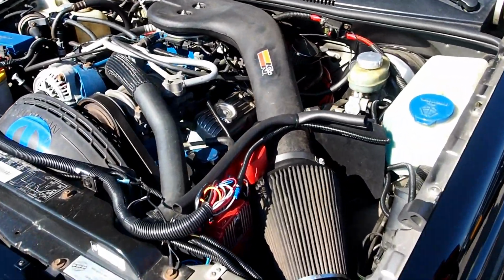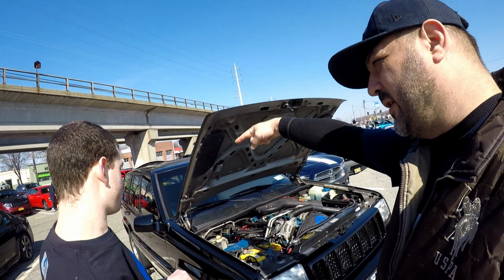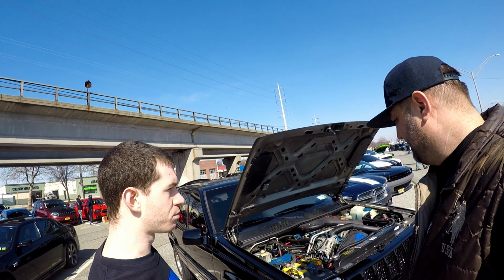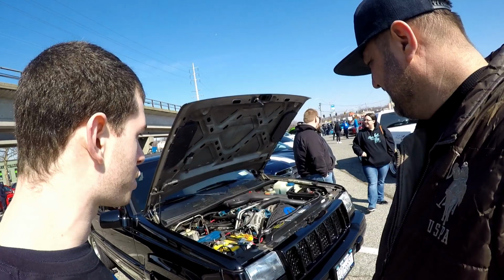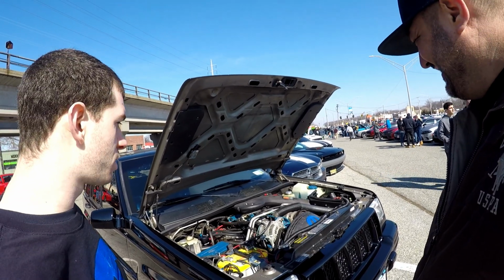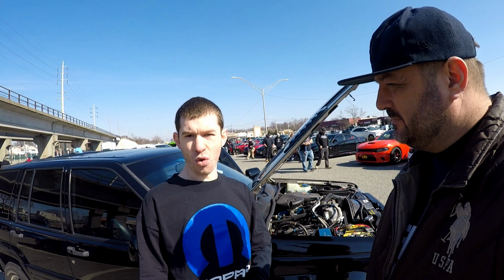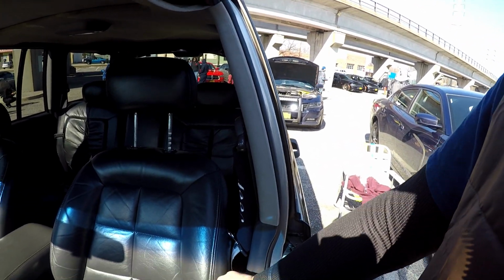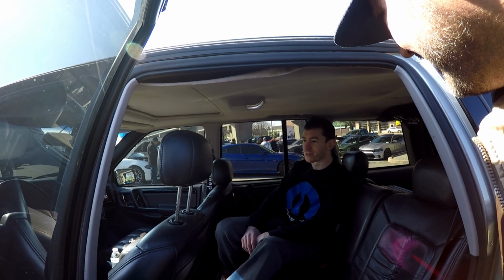**Interview with 98ZJ318 | 1998 Jeep Grand Cherokee ZJ Sleeper**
**Interview with 98ZJ318 – 1998 Jeep Grand Cherokee ZJ **

This Jeep caught my eye at a **Mopar meet in Bellmore, NY**. At first glance, it may look like a clean, relatively ordinary Grand Cherokee, but underneath is a seriously modified 5.2L 318 V8-powered sleeper.

Here is the current build list, **provided by the owner, 98ZJ318**:

### 1998 Jeep Grand Cherokee 5.2 Limited

* Built on Tuesday, September 23, 1997
* 21 years old / 102,xxx miles
* Original 44RE transmission
* Mopar transmission oil cooler
* NP242 transfer case swap
* Aussie locker in rear differential (Dana 44A)
* 5.2L 318ci V8 bored .040 over to 5.3L / 324.5ci
* RHS Indy X iron cylinder heads — 2.02" intake / 1.62" exhaust
* Hughes Engines 208/214 110 LSA camshaft
* Kooks 1 5/8" long-tube headers
* Kooks 3" Y-pipe
* 3" test pipe — no catalytic converter
* QTP 3" cutout
* 3" straight pipe — no muffler
* 3.5" Kooks/Magnaflow exhaust tip
* Harland Sharp 1.7 roller rockers
* Hy-Lift Johnson hydraulic lifters
* Mopar Magnum chrome valve covers
* ADD-W1 catch can
* Moroso breather
* K&N FIPK2
* Holley 2 x 52mm throttle body
* Mopar M1 intake manifold
* Ford 24 lb injectors
* MSD Digital 6AL box
* MSD Digital 2-step
* MSD 8.5mm wires
* MSD ignition coil
* March underdrive crank pulley
* CP Generator 1.9" overdrive alternator pulley
* Gates 86.5" 6-rib serpentine belt
* Be Cool 16" electric fan conversion
* 180° thermostat
* SCT tune
* Prothane engine & transmission mounts
* H&R 1.5" lowering springs
* Bilstein 4600 Series shocks
* Addco front & rear sway bars
* PowerStop slotted & cross-drilled rotors
* PowerStop carbon-fiber & ceramic brake pads

### Wheels & Tires

* All-black deep-dish Cobra R wheels — 18x9
* Cooper Discoverer H/T tires — 255/55-18
* Ultrastar wheels — 16x7
* General Grabber H/T tires — 235/70-16
* Canyon wheels — 15x7
* General Altimax tires — 235/70-15
* Black lug nuts

### Electrical & Interior

* Optima YellowTop battery
* Tuff Stuff 175-amp alternator
* Pioneer touchscreen — CD/DVD/iPod/Aux/AV/PS2/TV
* PlayStation 2
* Digital converter box for TV
* Infinity speakers
* Rear tweeters
* Kicker 10" L5 subwoofers
* 1000W Kicker amplifier
* Capacitor
* 8000K HID headlights & fog lights
* Tinted signals & taillights
* 20% window tint
* White gauges with blue LEDs
* Blue LED footwell lights
* Bright-white LED overhead lights
* Bright-white LED signals
* Bright-white LED license-plate lamps
* Bright-white LED under-hood lighting
* Bright-white LED under-hood light strips
* Remote start

### Exterior

* 5.9 Limited hood
* 5.9 Limited grille
* 5.9 Limited rear sound bar
* 5.9 Limited headrests
* 5.9 Limited rear seats
* 5.9 Limited shifter handles
* 5.9 Limited armrest
* Gloss-black paint — August 2012
* Roof-rack delete
* Rear-wiper delete
* Antenna delete
* Debadged